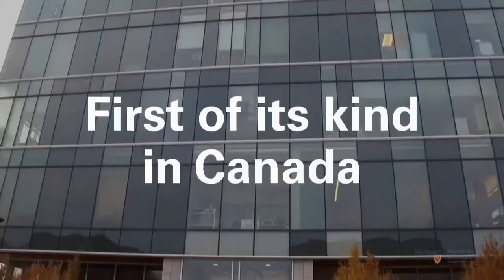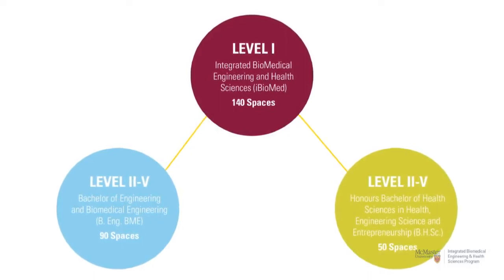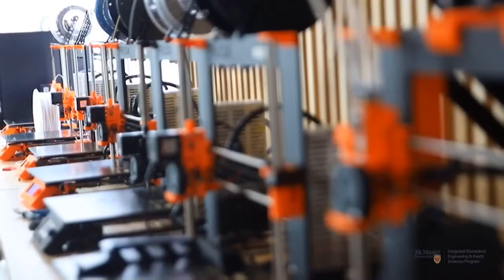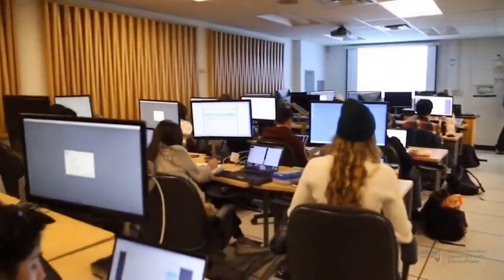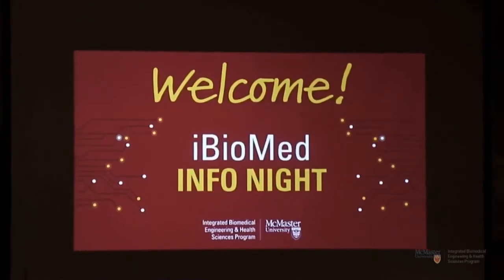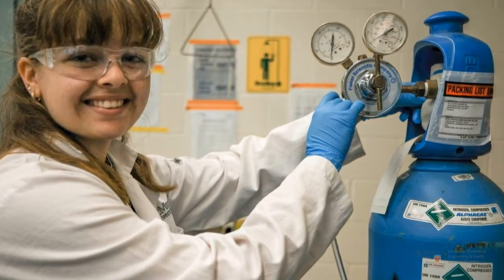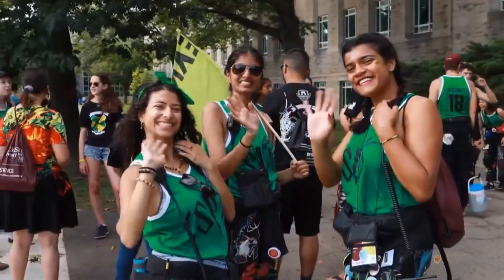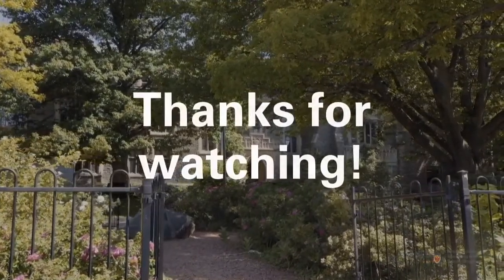Meet Mac iBioMed 2021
Thinking about McMaster's iBioMed Program? This video covers everything you need to know about admission and application requirements, the first-year experience, co-op and careers, the iBioMed community and more! Learn about innovative student projects and our one-of-a-kind Biomedical Engineering and Health Sciences programs. There's something for everyone in iBioMed!